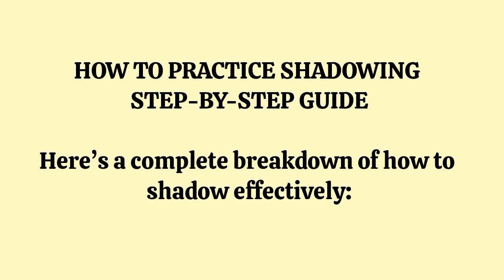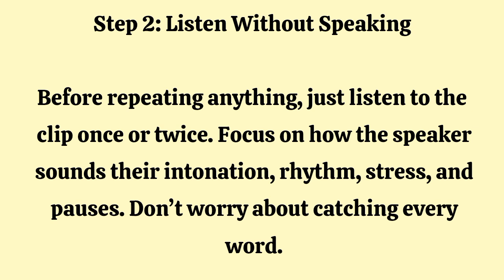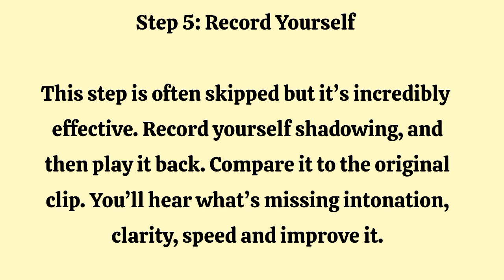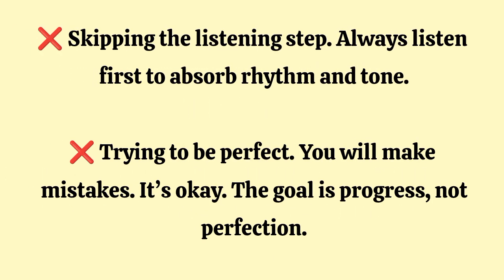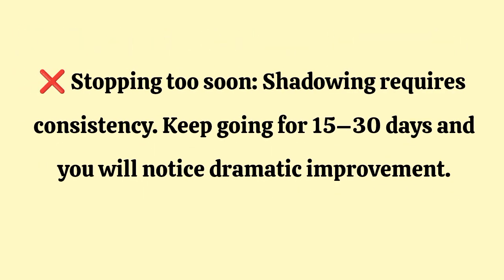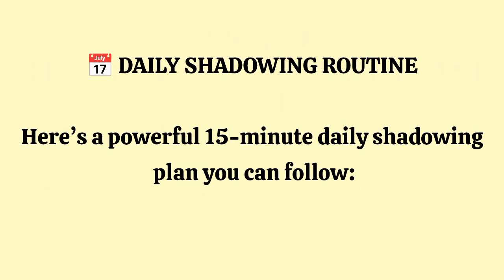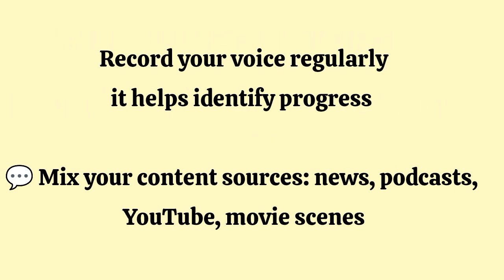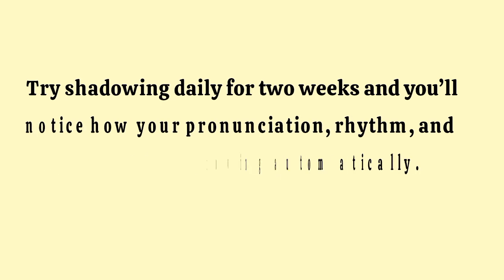English Shadowing Practice | Complete Guide+Practice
Master English Speaking with the Shadowing Technique | Speak English Fluently

Are you struggling to speak English fluently and confidently? Try the Shadowing Technique — a powerful and proven method used by language learners around the world!

In this video, you'll learn: ✅ What the shadowing technique is
✅ Why it helps improve English pronunciation, fluency, and listening skills
✅ Step-by-step instructions on how to practice shadowing effectively
✅ Tips for beginners to get started and stay consistent
✅ Real examples of shadowing English sentences for daily practice

Whether you're preparing for IELTS, TOEFL, public speaking, or just want to improve your conversational English, shadowing can be a game-changer in your language learning journey.

🌟 Don't just listen — imitate, repeat, and shadow native speakers to build natural English rhythm and intonation!

• Vocabulary and idioms
• Listening and pronunciation
• English quizzes and tests
• IELTS/TOEFL tips and tricks

📢 Practice with us, and comment your experience with the shadowing method!

shadowing technique English

shadowing method for language learning

English fluency technique

repeat after me English practice

learn to speak English naturally

English shadowing method

how to practice English at home

daily English speaking routine

English listening and speaking skills

English language learning tips

ESL speaking exercises

shadowing for IELTS speaking

accent improvement techniques

English practice for beginners

English learning techniques 2025

best way to improve English fluency at home

how to use the shadowing technique to learn English

shadowing method to improve English pronunciation

simple way to speak English with confidence

how to sound like a native English speaker

shadowing English practice

English pronunciation improvement

English shadowing technique tutorial

speak English clearly and confidently

English speech shadowing

native speaker imitation

English speaking training

English oral practice

English accent shadowing

American accent shadowing

British accent shadowing

mimic native English speaker

copy native speaker English

English rhythm and intonation practice

natural English speaking technique

voice training for English learners

advanced English speaking methods

language learning shadowing

English for non-native speakers

English speaking tips for beginners

English fluency tips for intermediate learners

learn English speaking fast

daily English speaking practice at home

practice English alone

how to improve English without a tutor

English self-study techniques

learn English through listening and speaking

how to learn English by yourself

best English speaking methods 2025

effective English learning techniques

English conversation shadowing

how to improve English fast

top ways to learn English speaking

tips to sound like a native speaker

how to shadow native English

shadowing for language fluency

best technique for English speaking